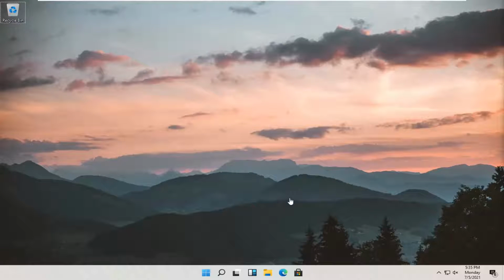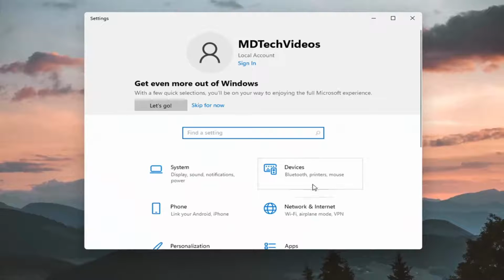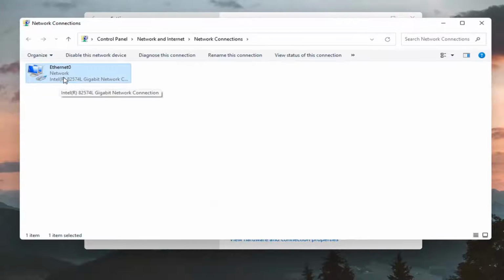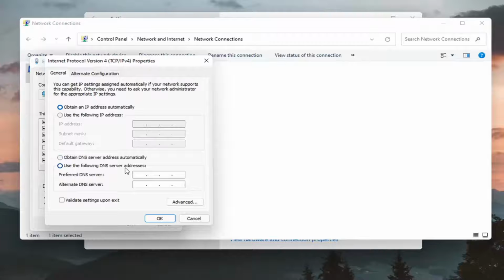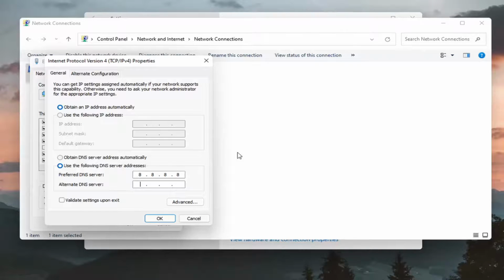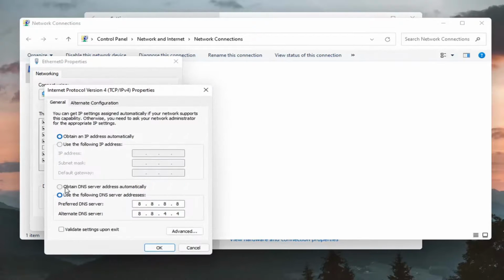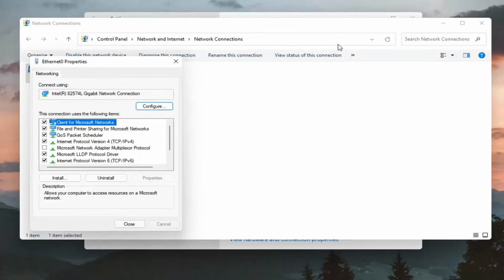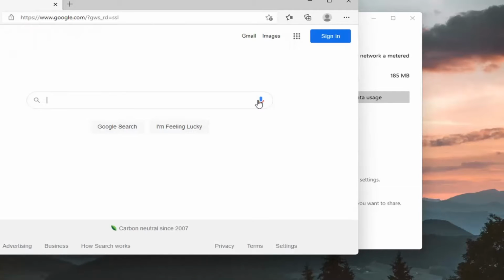How to Change DNS to Google Public DNS Servers for Faster Browsing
Your local internet service provider probably doesn’t have the fastest DNS servers. That can slow you down, since your browser needs to look up the IP address of every web site you try to view. Here is how to switch to either OpenDNS or Google DNS for faster browsing times.